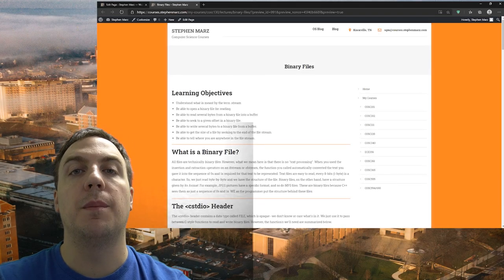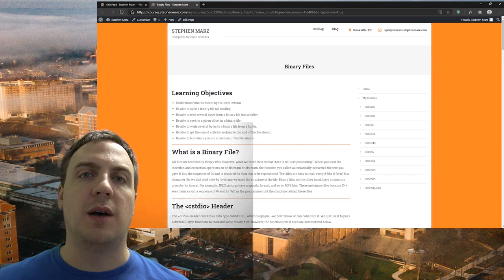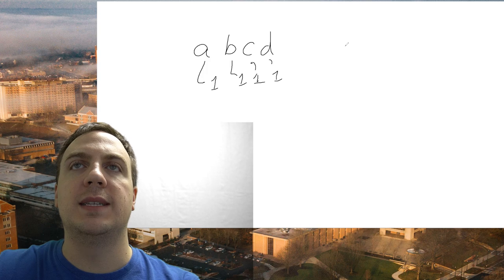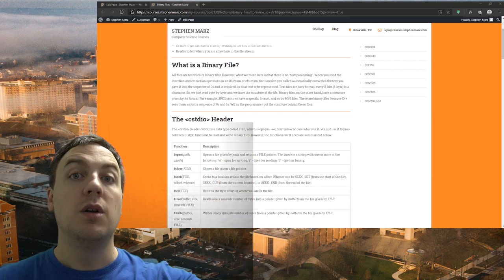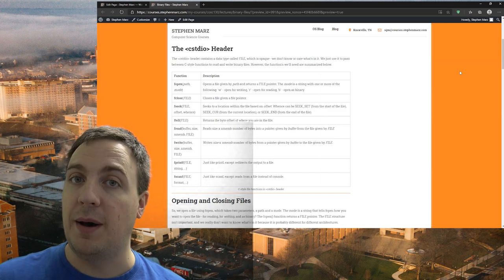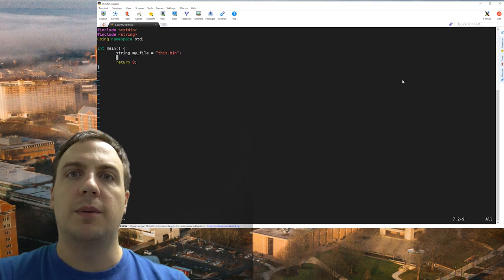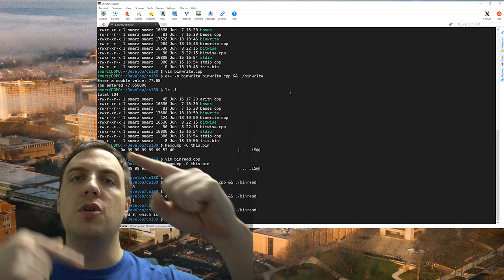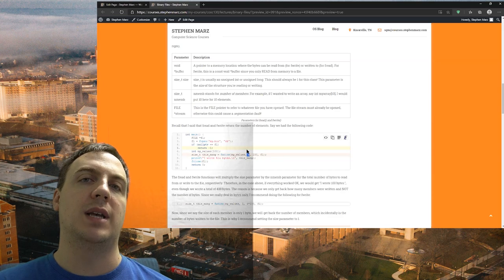COSC130 - Binary Files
Binary files

01:04 - Learning objectives
02:00 - What are binary files?
03:52 - C-style file functions in cstdio
05:18 - Opening and closing c-style files
09:32 - Writing to a binary file in C++
13:22 - Reading from a binary file in C++
16:15 - Using the sizeof function and reading/writing whole structures
23:10 - File positions
27:45 - Getting the size of a file
28:16 - Recap and conclusion